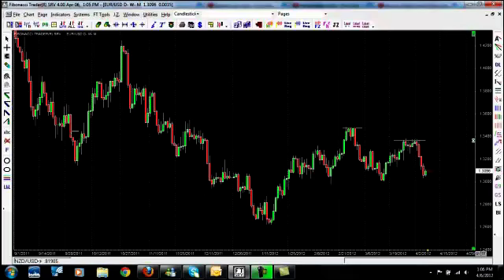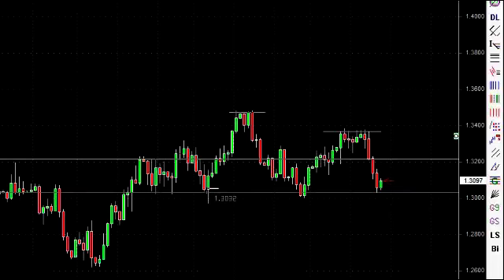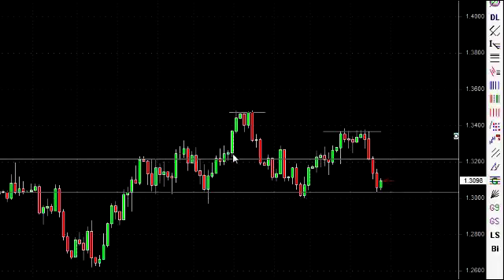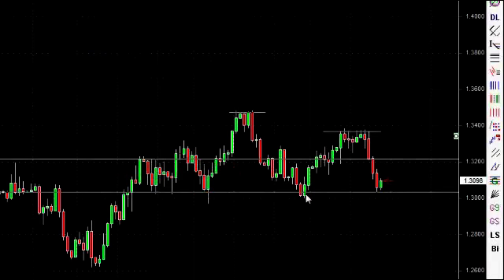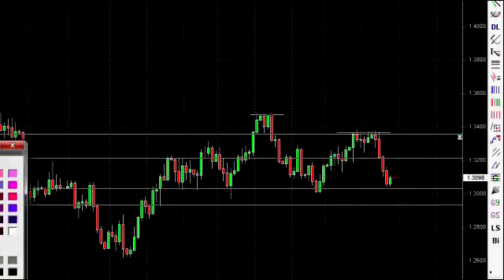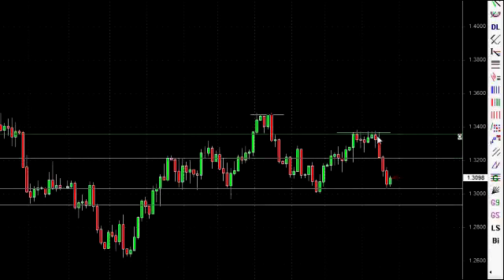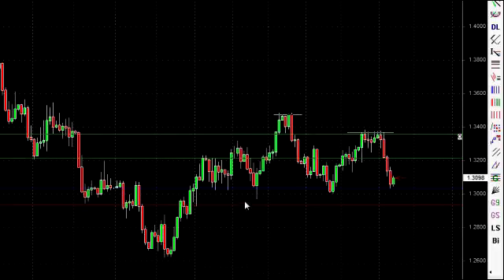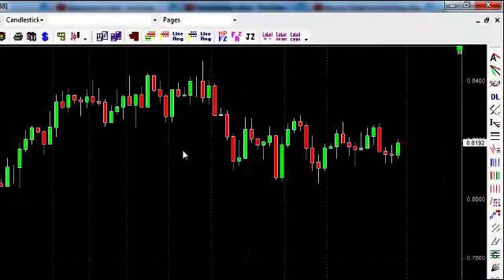How to Trade Forex in 3 Easy Steps Part 2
- Free forex training videos and trade alerts

free forex training video series...video 2